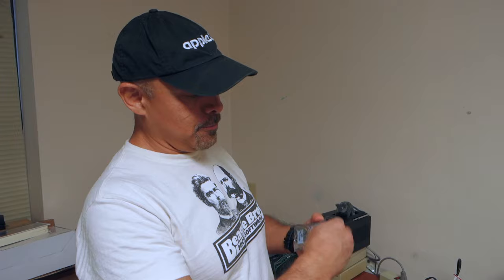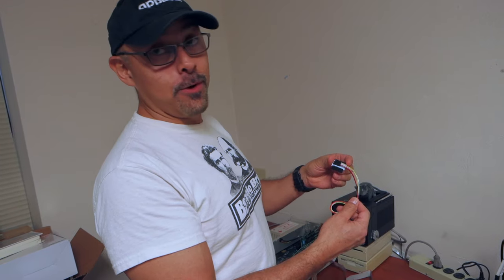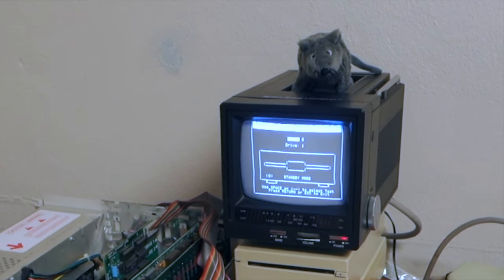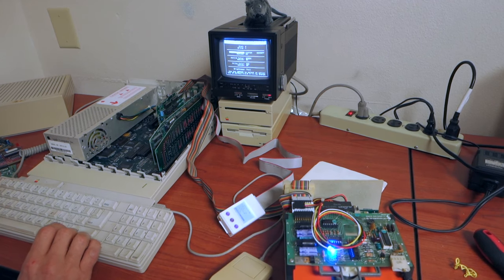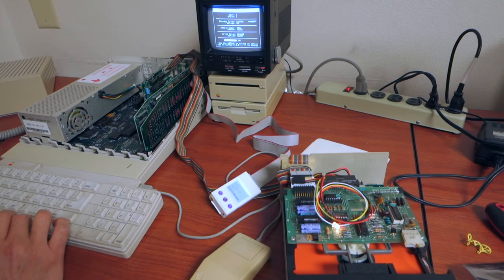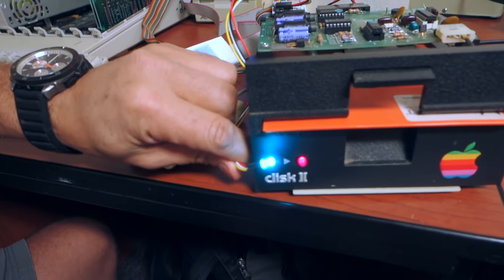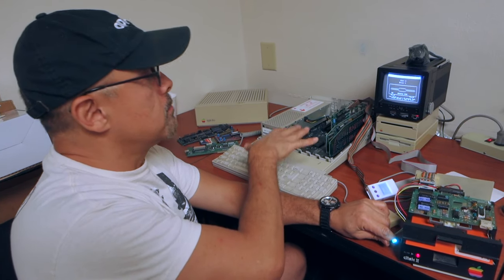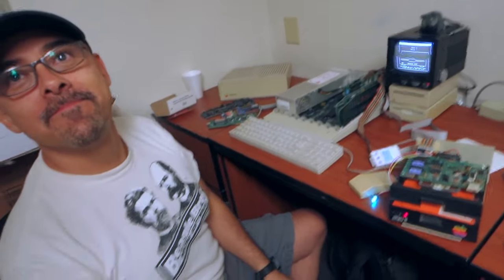#98 Plamen Apple Disk II Color LED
Javier Rivera, Joe Strosnider, and I review Plamen's new Disk ][ Color LED.

Crash mp3 sound CCA3, recorded by Cam Martinez